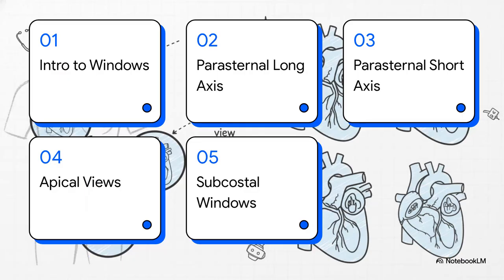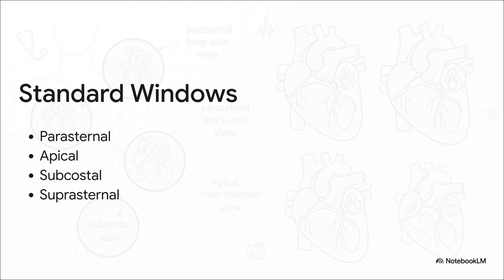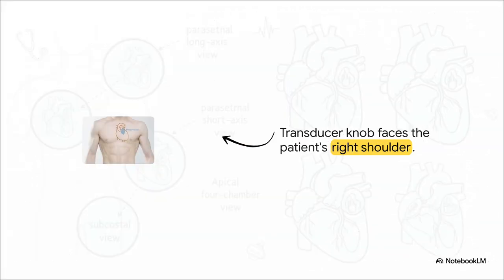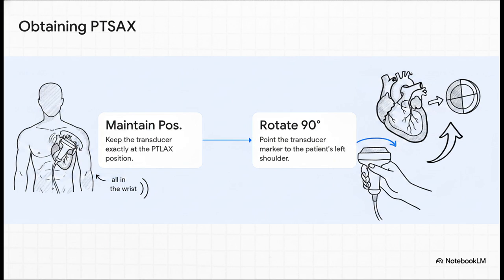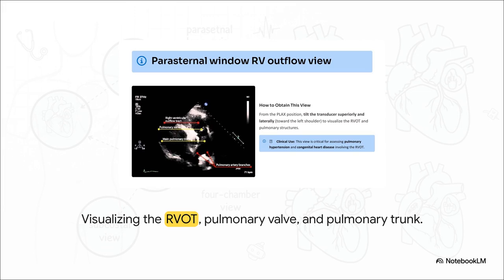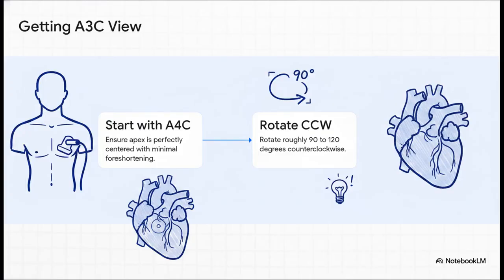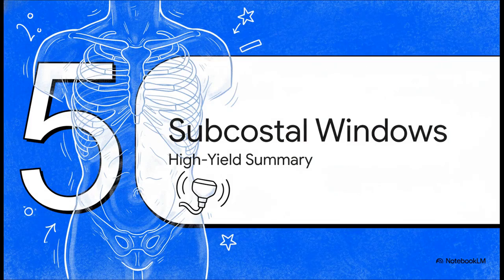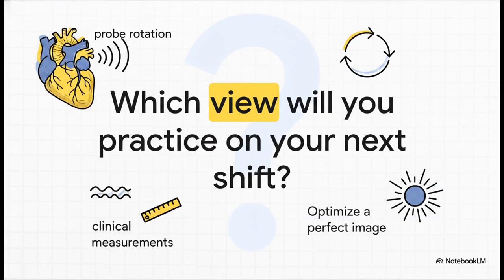Echocardiographic Windows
What is a window and what is a view?